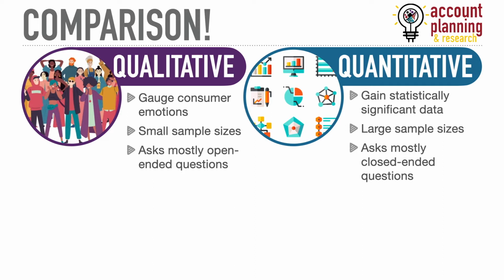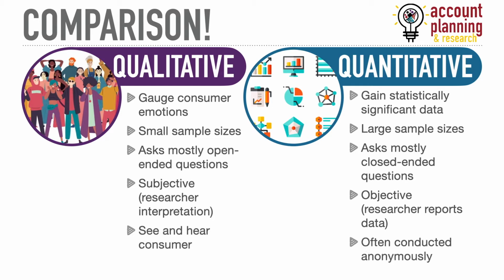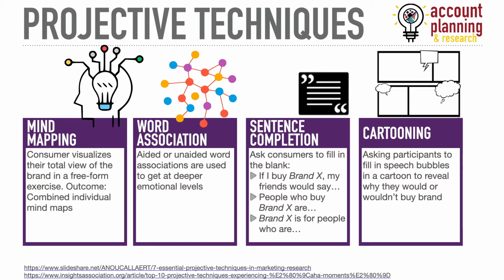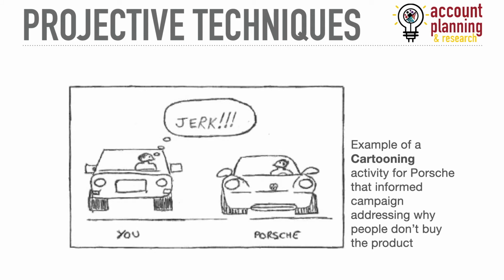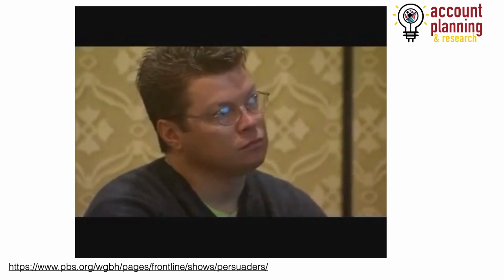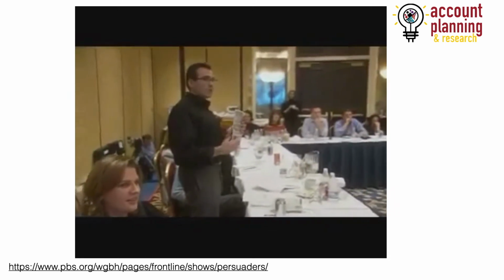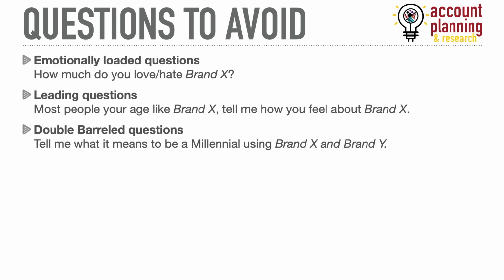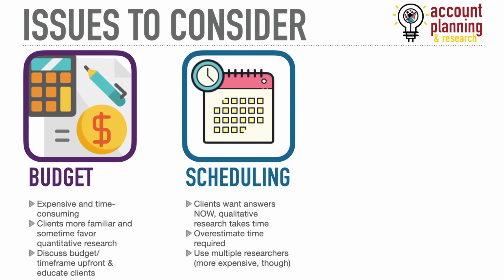5.1 Intro to Qualitative Research